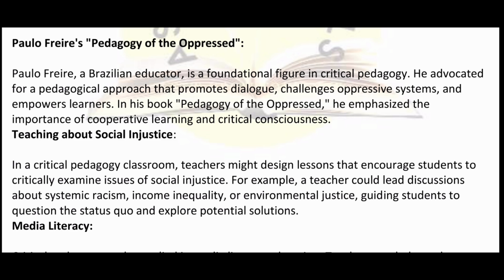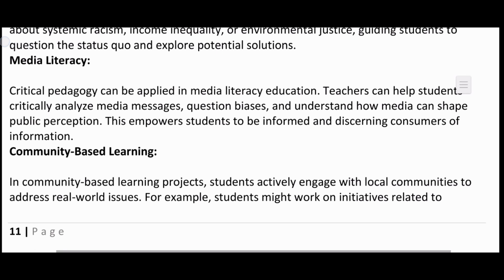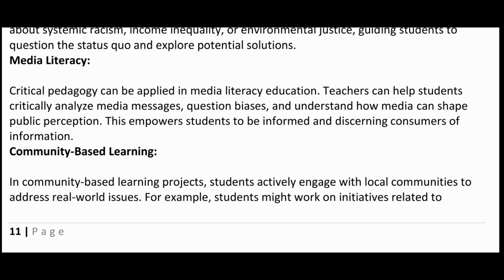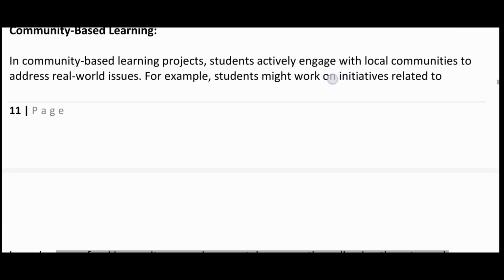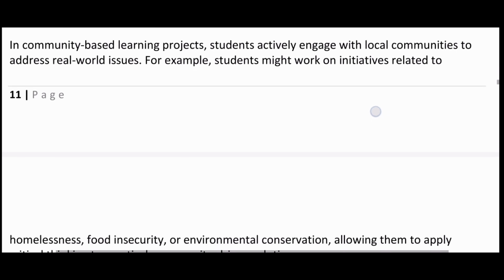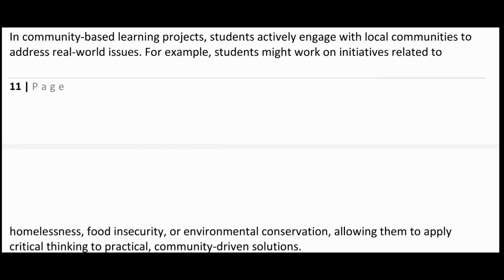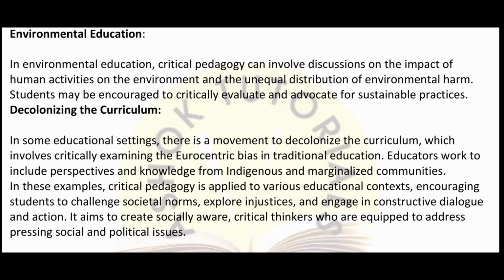CRITICAL PEDAGOGY | SOCIAL SCIENCE